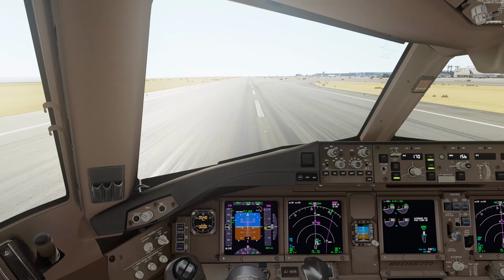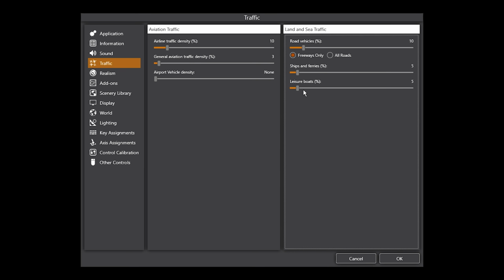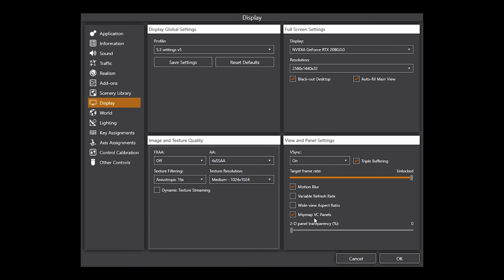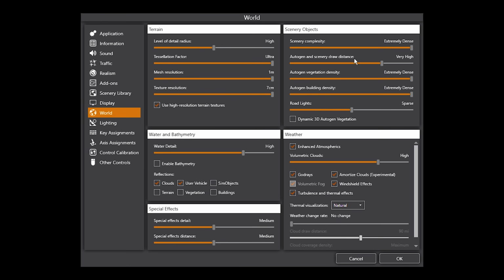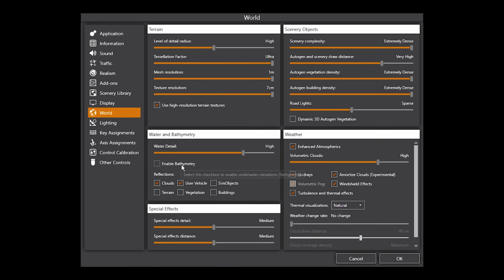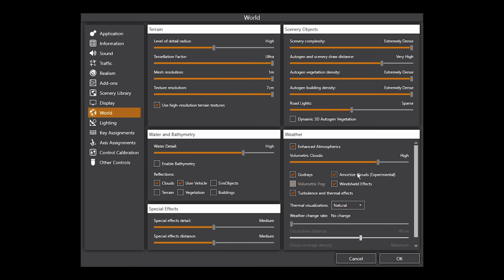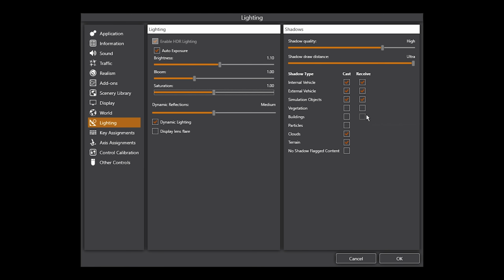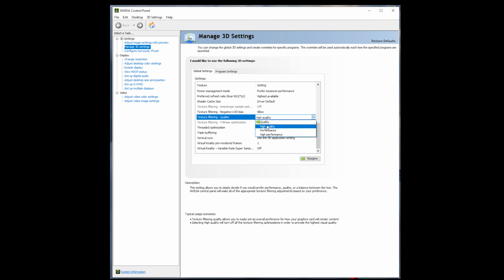Prepar3D V5.3 Best Settings | Simple Guide for High Performance + Realistic Graphics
Welcome to this settings guide for P3D v5.3. In this video I'll show you the settings I use to get the best performance and graphics in Prepar3D v5. I've tested these settings in nearly 30 scenarios and they work brilliantly for me. Of course, you might need to adjust these settings a bit to suit your own system, but hopefully you find this video helpful.

--- Follow TheFlightShow on TikTok @theflightshow

Addons:
(Aircraft e.g PMDG 777)
(Airport sceneries e.g Taxi2Gate Doha v2 and FlyTampa Amsterdam v2)
ORBX OpenLC Europe/Africa/North America/South America
Global TerraFlora v2
ORBX Global Buildings HD
Reshade (Lucas Cavatoni Preset)
TOGA Projects ENVSHADE
AIG AI Traffic
GSX
//42 Chaseplane

PC specs:
Asus ROG Strix Nvidia GeForce RTX 2080 OC @ 1890Mhz
32 GB DDR4 RAM @3000Mhz
1440p 144Hz 27" Acer Monitor

Flight Sim Hardware:
Thrustmaster TFRP T.Flight Rudder Pedals